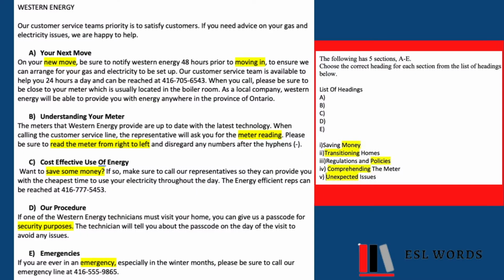IELTS Reading: Match Headings HACKS for Top Scores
This video is about the IELTS reading match headings question. You are going to learn strategies to find answers in the IELTS reading academic match headings section. In this section, you must pay attention to eliminating each question first before finding the right one.

One of the biggest IELTS reading matching headings tips and tricks I recommend is crossing out each answer as you notice they are not mentioned in the passage.

Following these reading IELTS match headings tips will ensure you will be able to score a high band in the IELTS reading section.

Related Articles on IELTS Reading:

The IELTS Reading Practice Test PDF Sample That Will Help You Pass Your Exam!

IELTS Reading Vocabulary: 3 Easy Methods To Improve Your Score

5 Simple IELTS Reading Academic Tips That Will Help You Pass Your Exam

9 Easy IELTS READING Strategies You Should Know To Score A Band 7